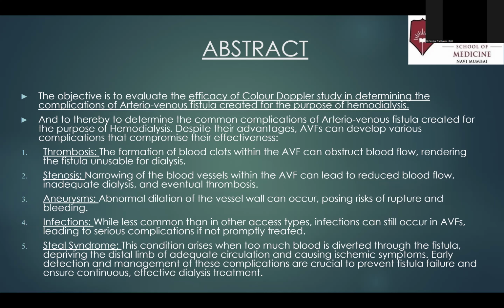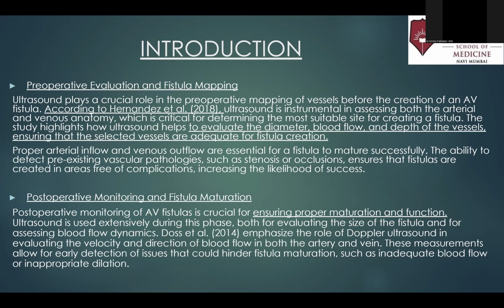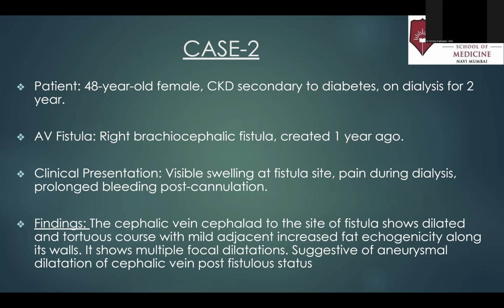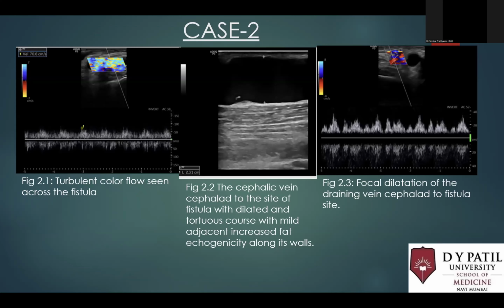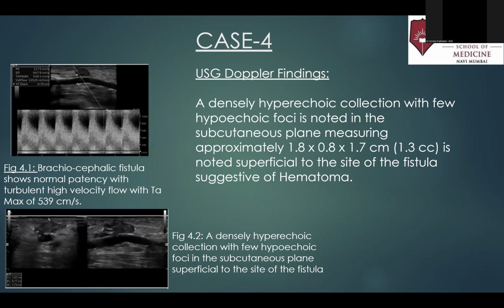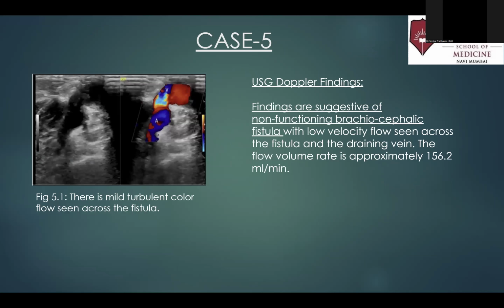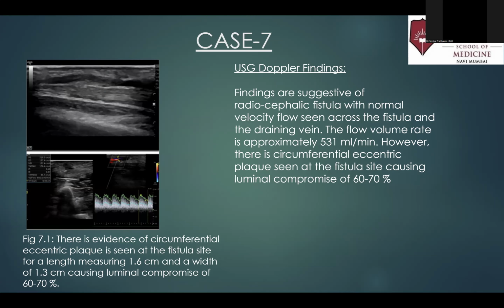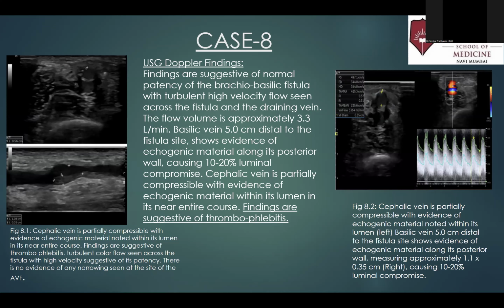Sirisha Prabhakar : From Flow to Failure- A review of Complications of AV fistulae